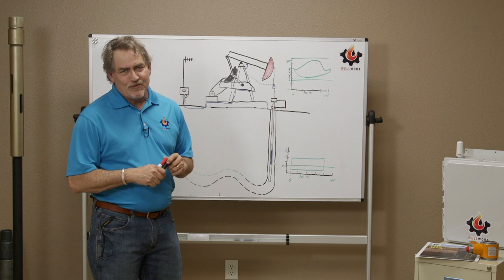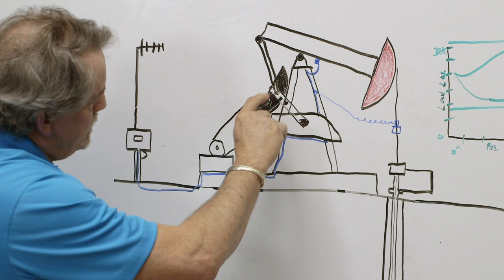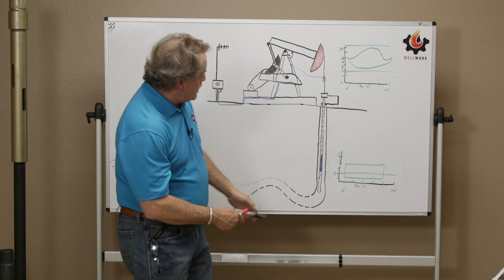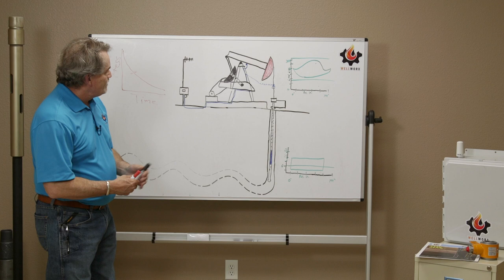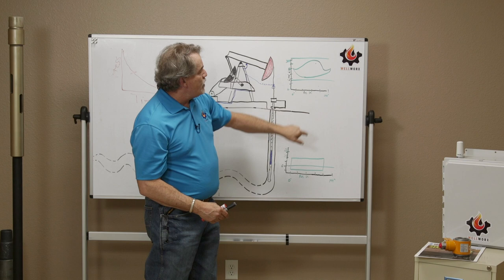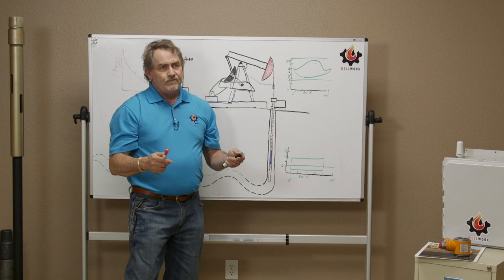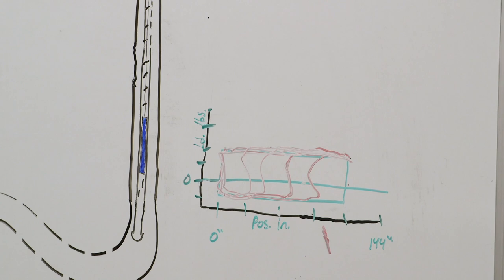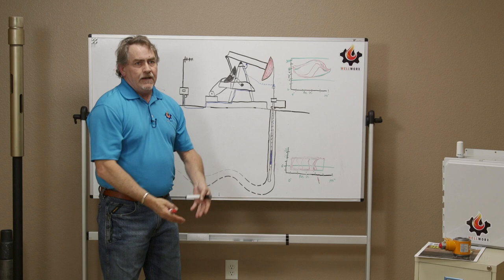Dynagraph Card Interpretation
How It Worx - VIDEO 1: WellWorx President Matt Raglin goes over the basics of well optimization and dynagraph readings.